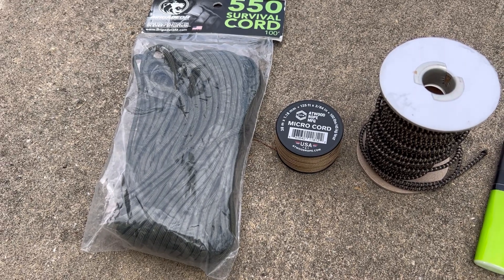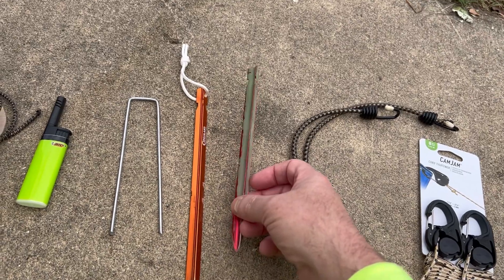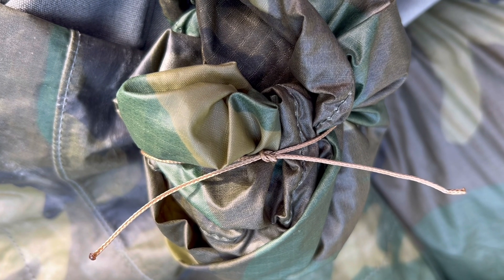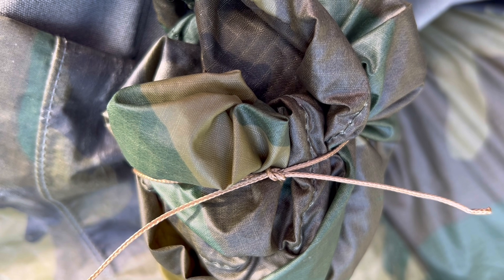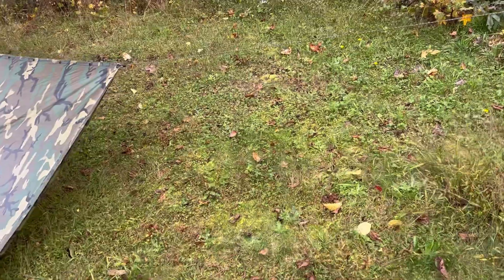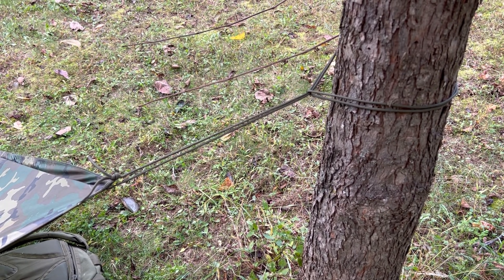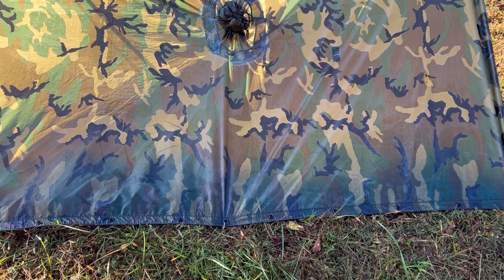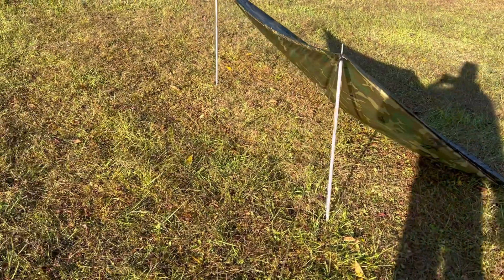1990 US Army Recon Gear: How to Make a Poncho Shelter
Former light infantry officer demonstrates improvised poncho shelters for various weather conditions and tactical situations.